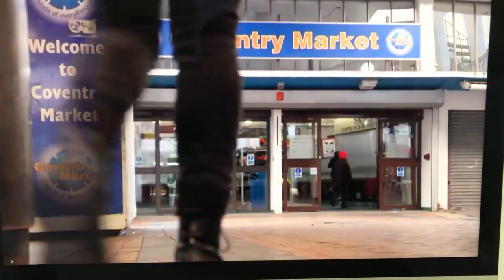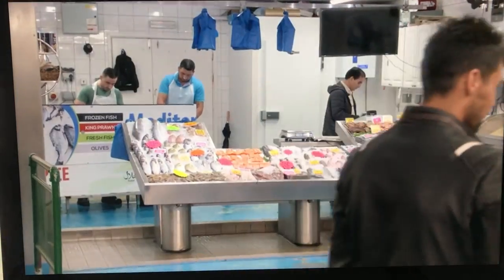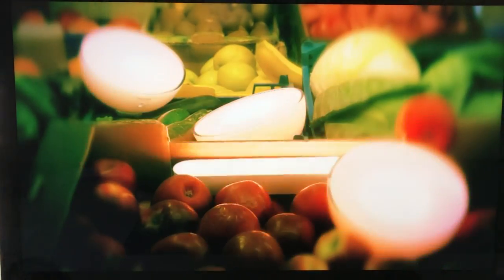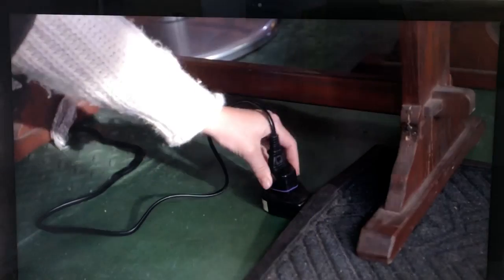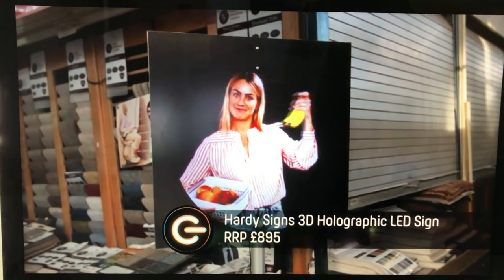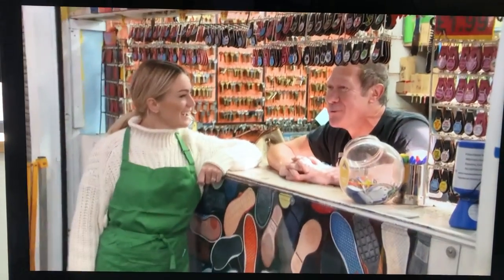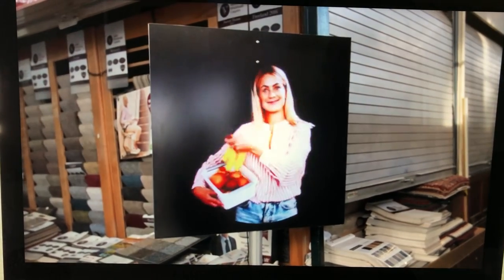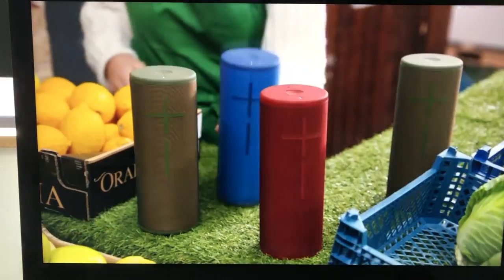Gadget Show - Hardy Signs Holographic Fan